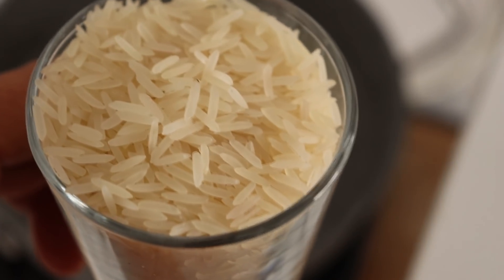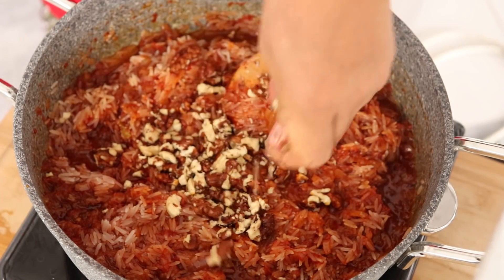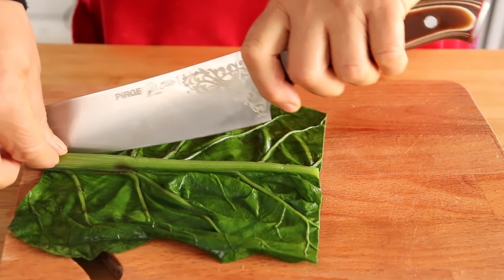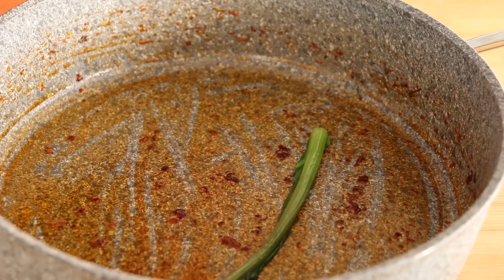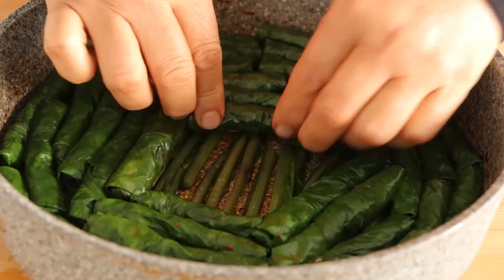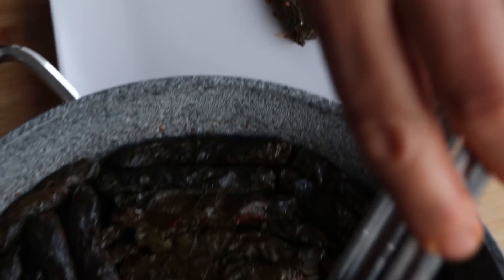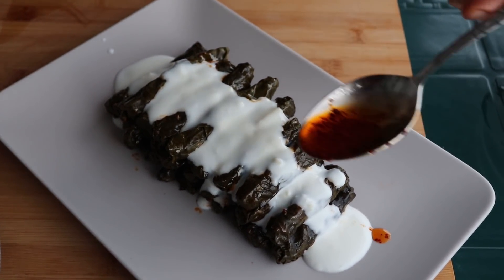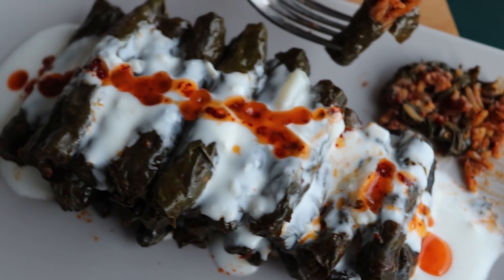💯Pazı Sarmam Neden Bu KADAR LEZZETLİ👌Bu videoyu İzlemeden PAZI SARMASI Yapmayın